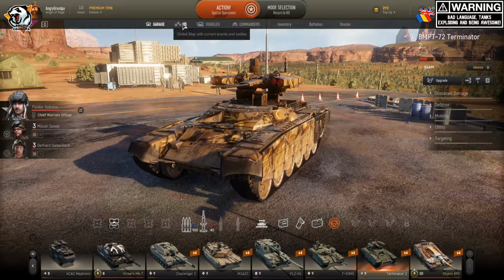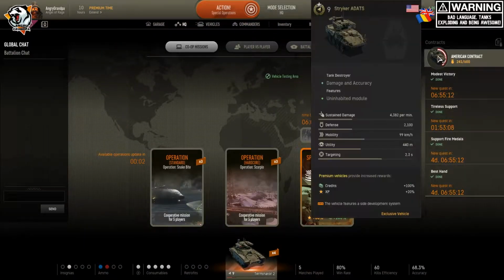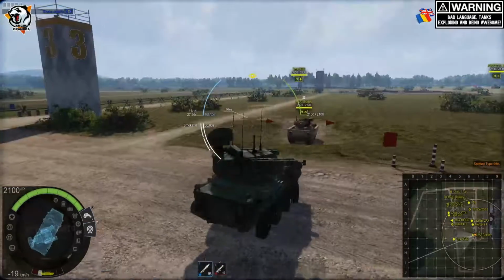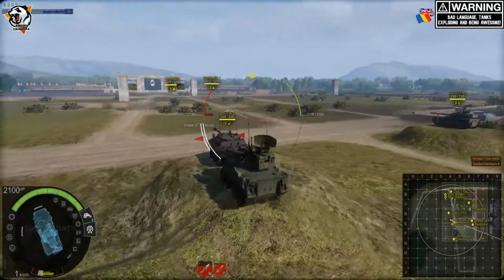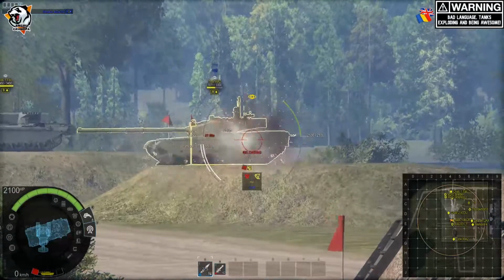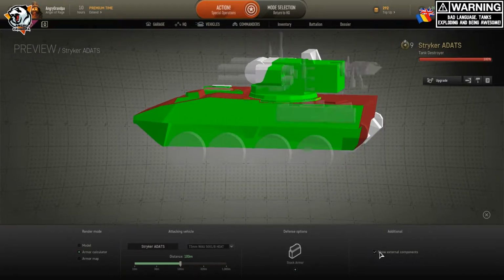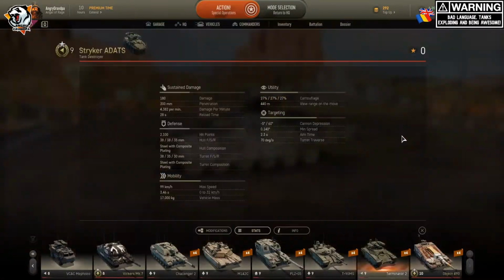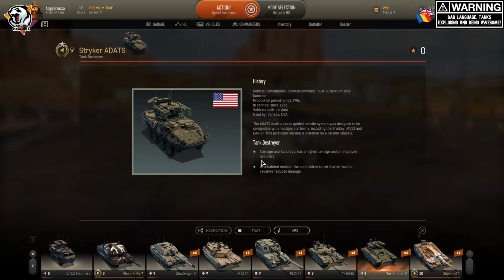Stryker ADATS | REVIEW + MORE | Armored Warfare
Check description for history stuff.. Hope you like the video, I hope you play to get this tank also because is totally worth it and  I'll see you on the live stream.
The IAV (Interim Armored Vehicle) Stryker is a family of eight-wheeled[8] armored fighting vehicles derived from the Canadian LAV III. Stryker vehicles are produced by General Dynamics Land Systems Canada for the United States Army. It has 4-wheel drive (8×4) and can be switched to all-wheel drive (8×8).

The vehicle is named for two unrelated U.S. soldiers who posthumously received the Medal of Honor: Private First Class Stuart S. Stryker, who died in World War II, and Specialist Four Robert F. Stryker, who died in the Vietnam War.

This is a tank review of the Tier 9 TD premium that I hope, I will get it by the end of this year or event. It's a free tank that you can get it by finishing missions that comes with special coins. Those coins can be spent only for the tank and it does automatically towards the tank. So, the coins can't be spent on something else.
Also I will speak about the tank, the guns, what it lacks, what it needs, to who is similar and game-play.